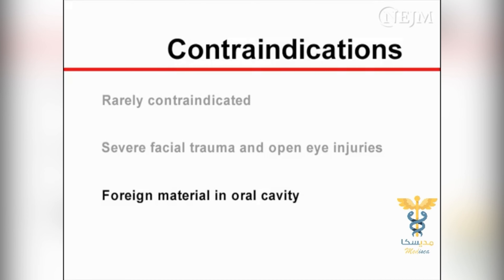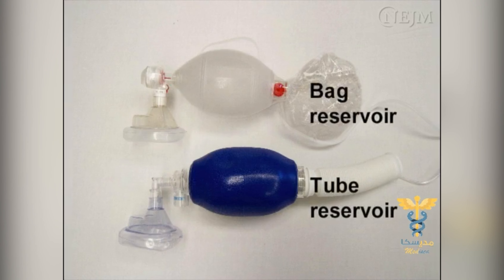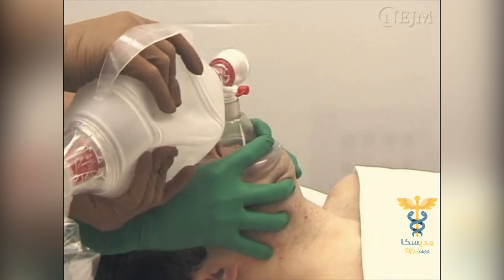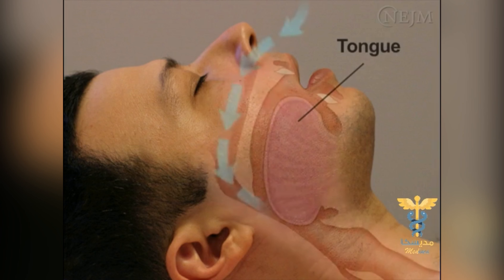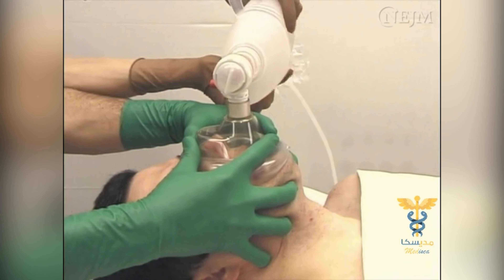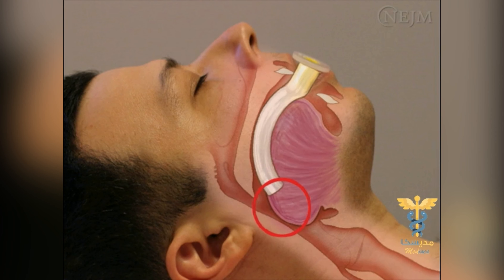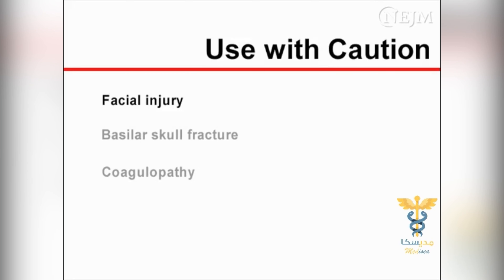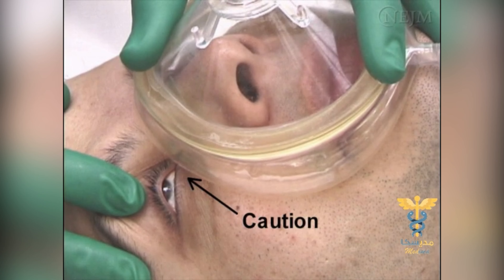Positive-Pressure Ventilation with a Face Mask and a Bag-Valve Device